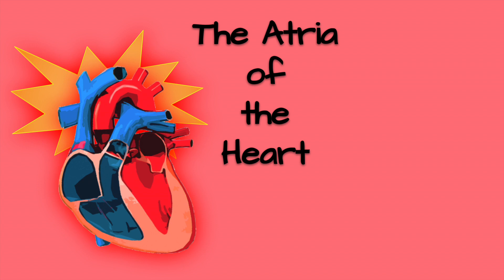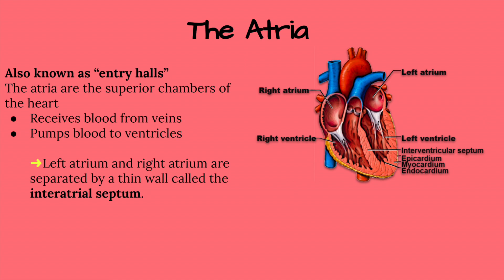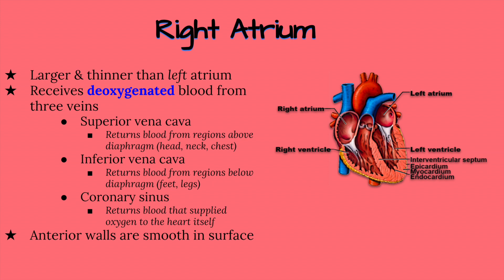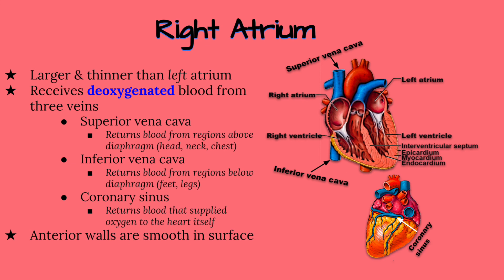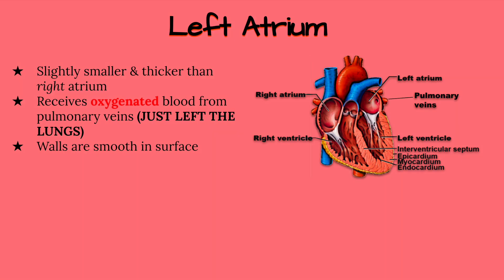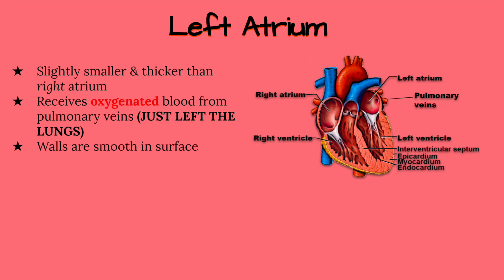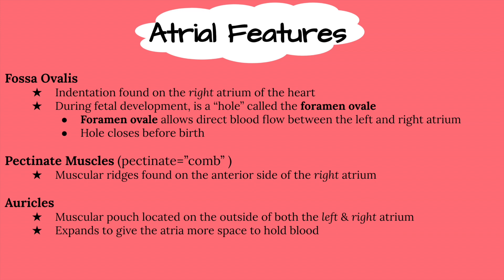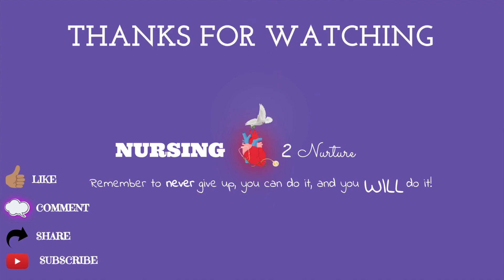Atria of the Heart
Buy some nursing2nurture merchandise!